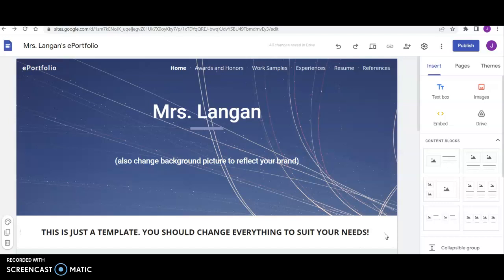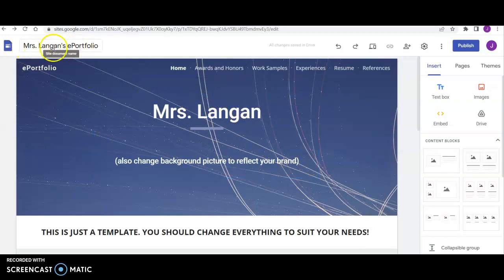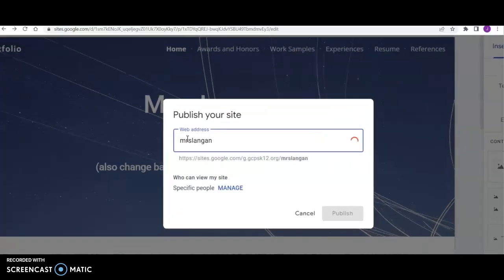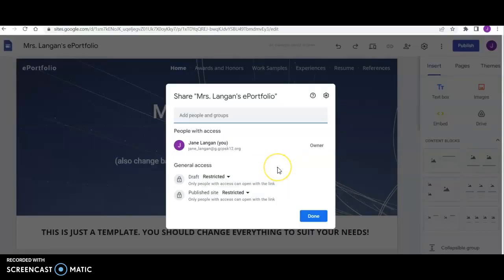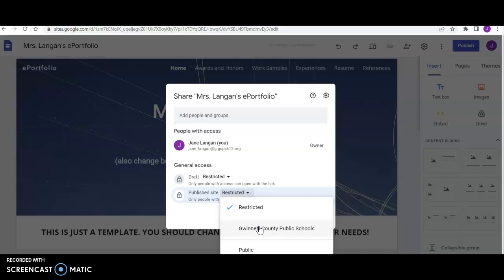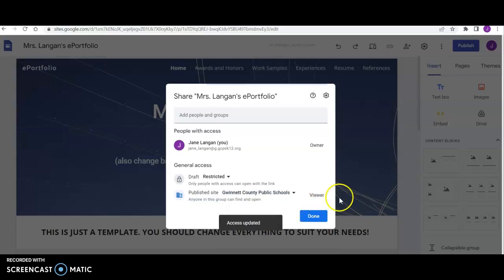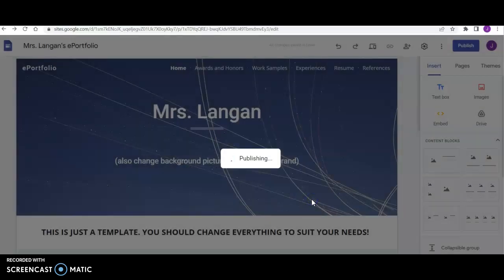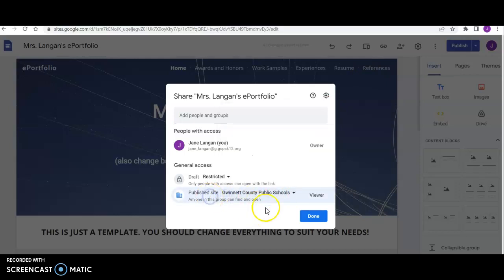Published site access